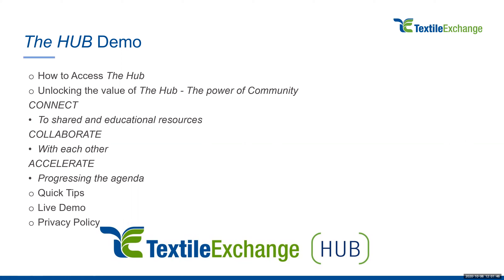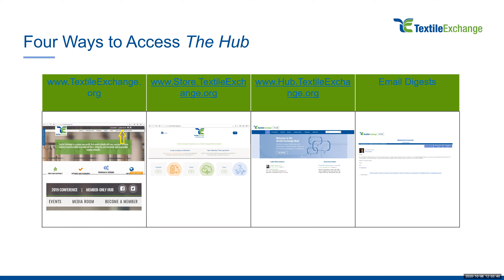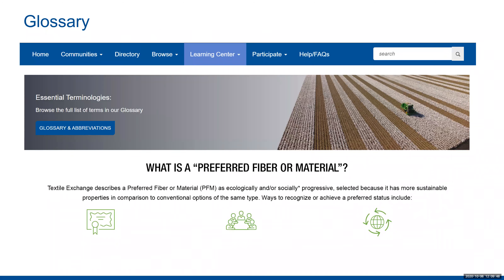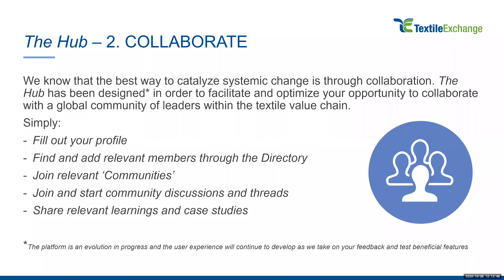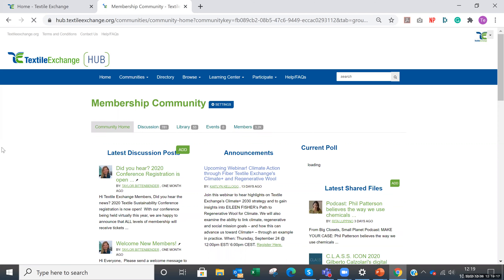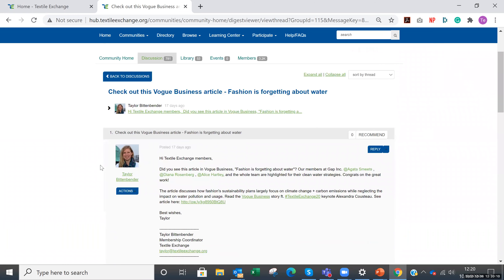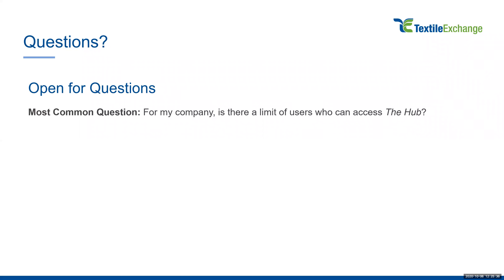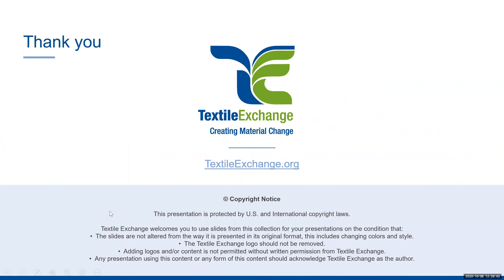Webinar How To Use The Hub October 6, 2020